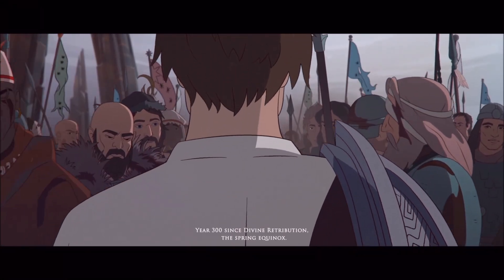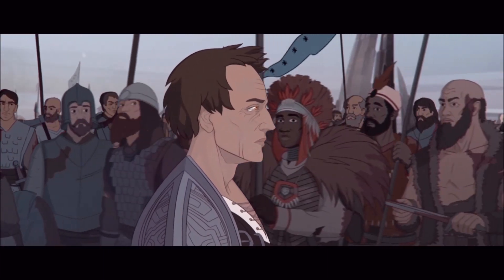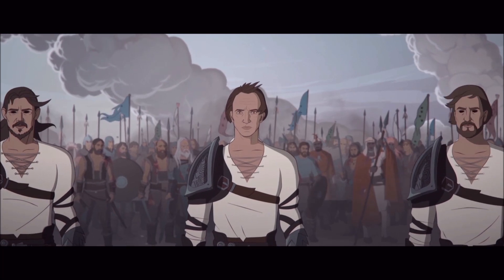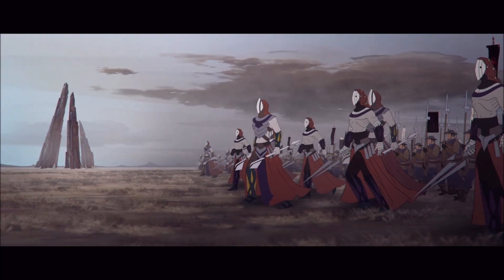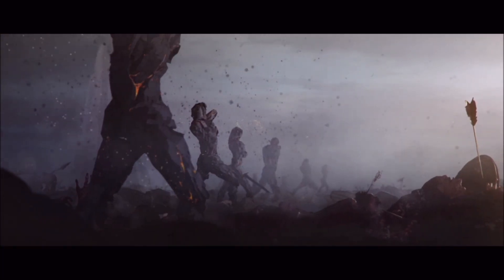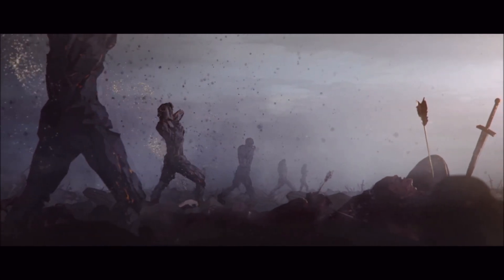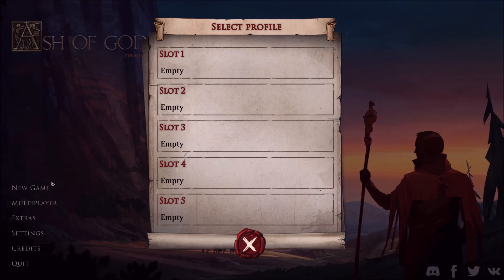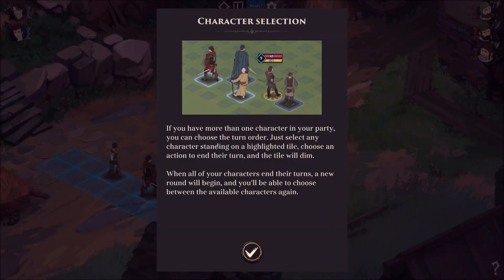Ash of Gods: Redemption - Should I Buy in 2019?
Here is my opinion on if you should buy Ash of Gods Redemption after playing through the entire game.

Ash of Gods: Redemption is a turn-based RPG that combines tactical combat, CCG elements, and a constantly evolving story in which no one is safe from death, including the main characters.

ABOUT
The goal of my channel to create honest, informative, and hopefully entertaining videos on PC video games. My main focus is to create content that helps new players decide to purchase a game or figure out how to do something in a game that may be hard to understand.